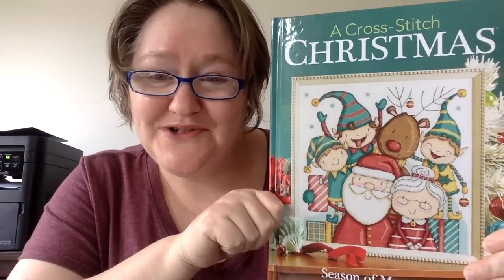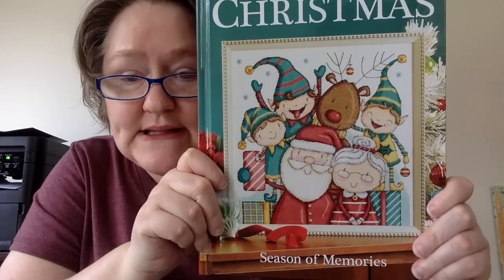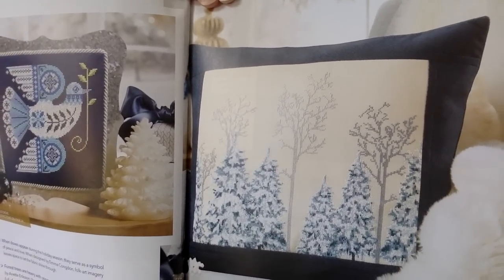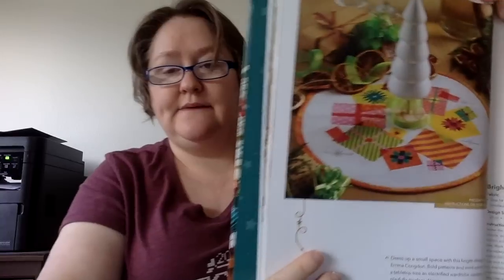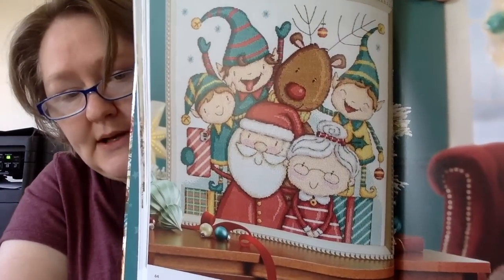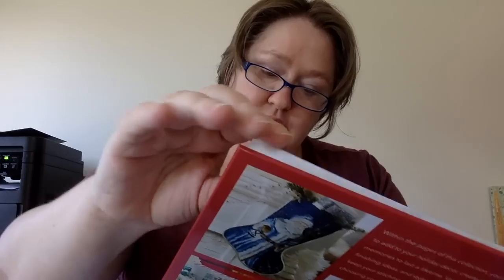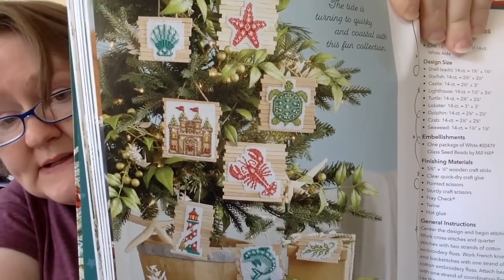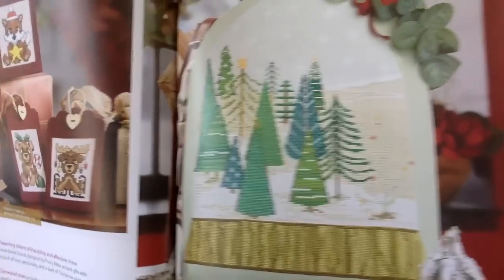Flip Through: Craftways A Cross Stitch Christmas: Season of Memories